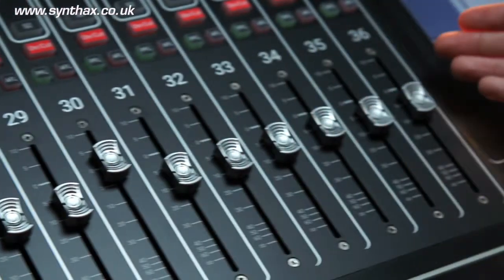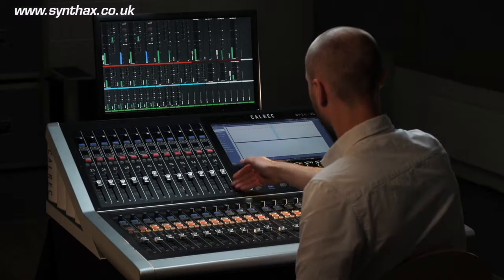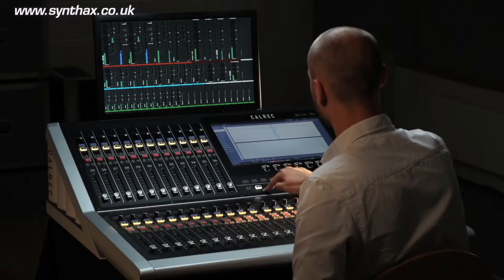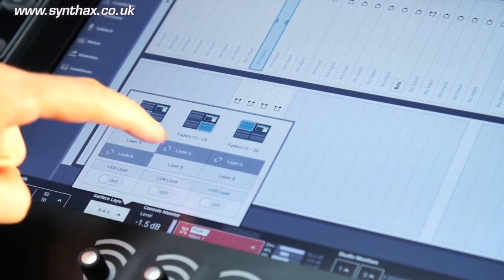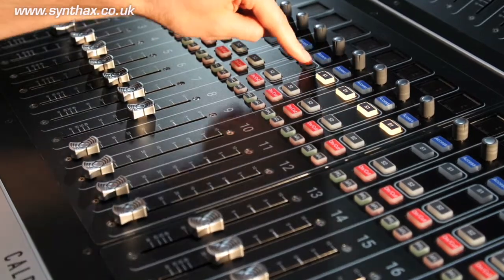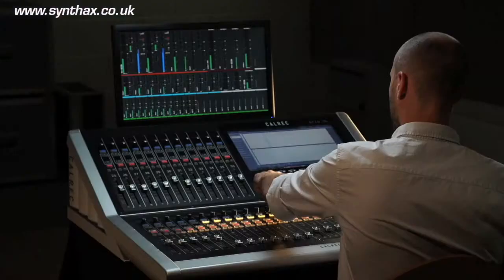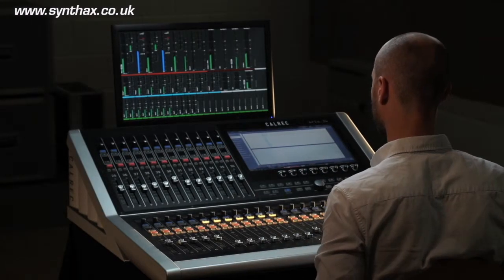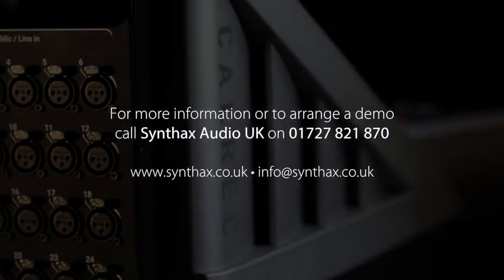Calrec Brio - Fader Layout & A/B Layers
to find out more about the Calrec Brio and its various analogue and digital I/O options.

The Calrec Brio has a square footprint of less than a metre or three feet and has the highest fader density in its class. In this video we show you the 36 physical faders, each with an A and B layer providing quick and easy access to up to 72 paths.

The faders are spread between an upper and lower bank. 1 to 24 along the lower bank and 25 to 36 along the upper bank. Faders can be switched globally or individually between A and B layers.

This is part of a series of videos from Synthax Audio UK demonstrating some of the Brio’s capabilities and how easy it is to use.

The Calrec Brio 36, and the new Brio 12, are the most powerful and compact digital broadcast audio consoles in their class. Both consoles feature a comprehensive broadcast feature set to support a wider breadth of broadcasters, and the same market-leading levels of quality and customer support which Calrec is renowned for.

Brio 36 is 892mm wide with a 36 dual-layer fader surface, while Brio12 is only 484mm with standard trims, and just 430mm with Calrec's slim trim option. Additional expansion I/O slots are fitted, while the Brio 36 also has I/O built directly into the rear of the console.

With lots of delay resource, dynamics, integrated talkback, and multiple monitor outputs, Brio is broadcast-ready with no compromise or workarounds.

You can find out more about Calrec by visiting our website;